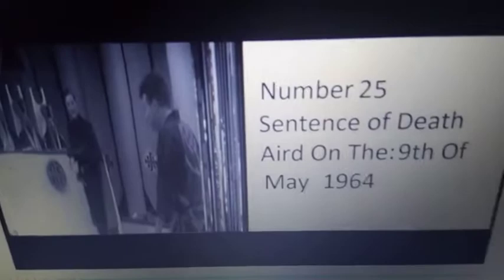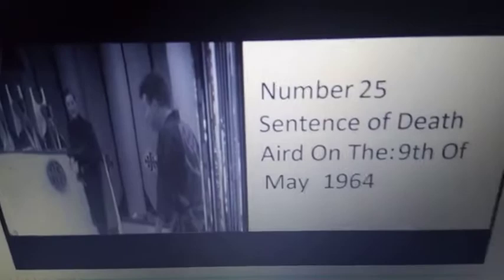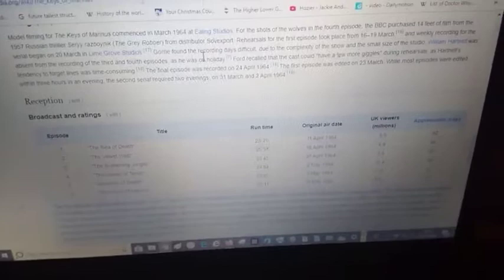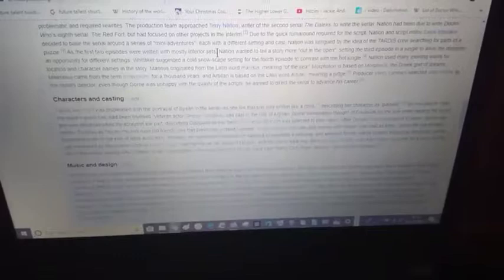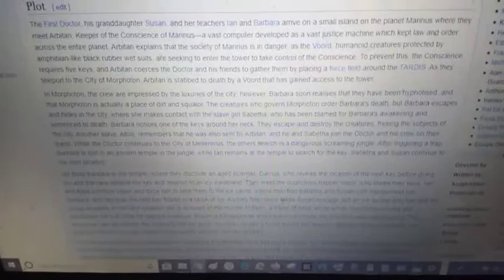What Happens In All Of The Episodes Of Doctor Who